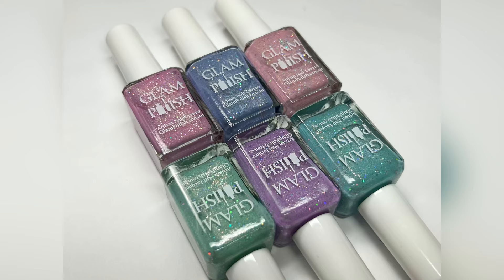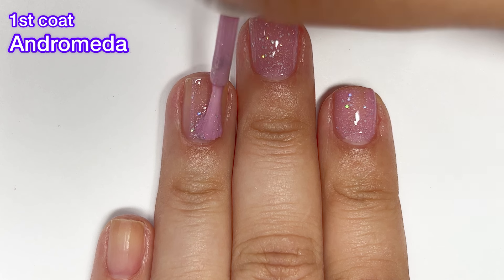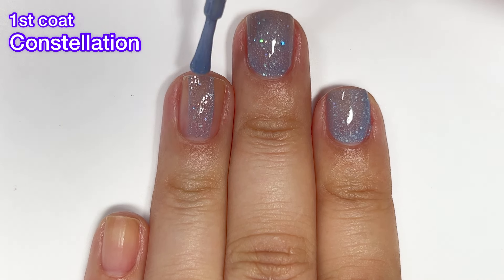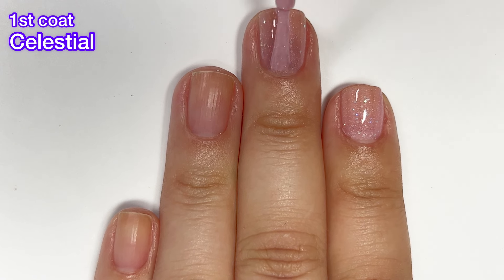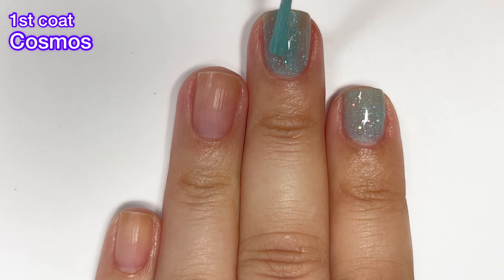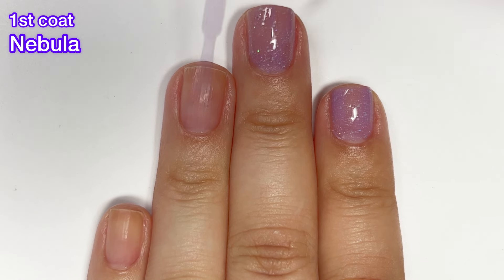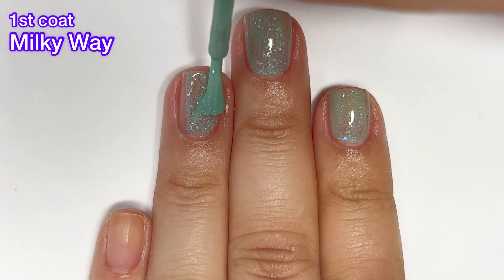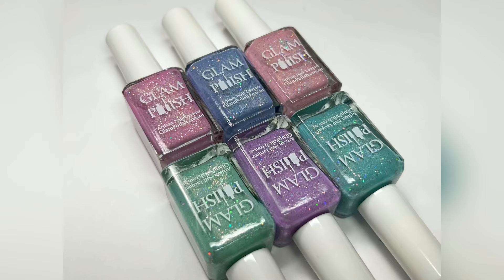Glam Polish Pastel Galaxy Collection - Janixa - Nail Lacquer Therapy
Pastel Galaxy Collection - Limited Edition
Six galactic pastel shades with a sparkling holographic
finish.

Collections with code GALAXY10

Shade Descriptions:
Milky Way - Mint Crelly with holographic glitter mix &
scattered holographic flakies.
Constellation - Periwinkle Crelly with holographic glitter
mix & scattered holographic flakies.
Celestial - Bubblegum Pink Crelly with holographic glitter
Nebula - Lilac with holographic glitter mix & scattered
holographic flakies.
Cosmos - Aqua Crelly with holographic glitter mix &
scattered holographic flakies.
Andromeda - Orchid Pink Crelly with holographic glitter